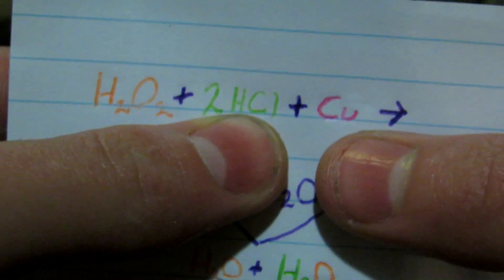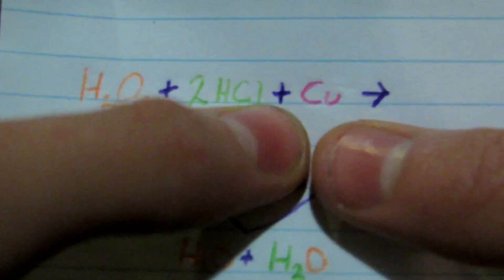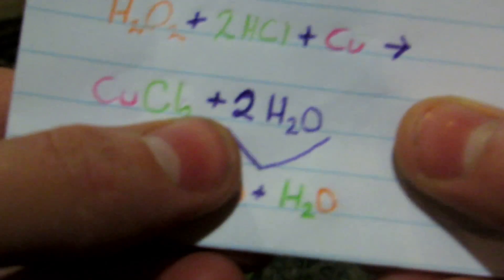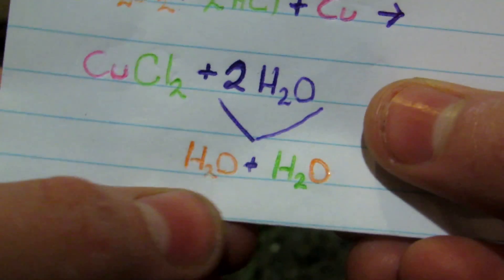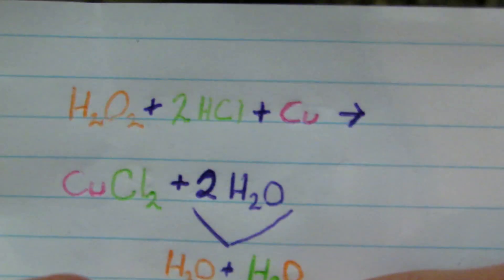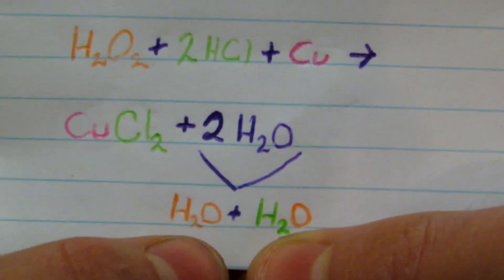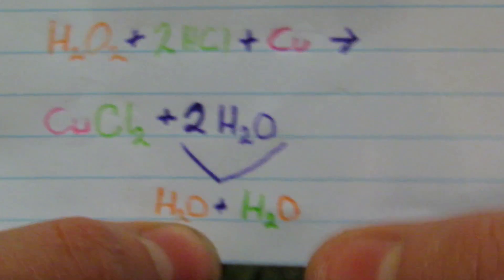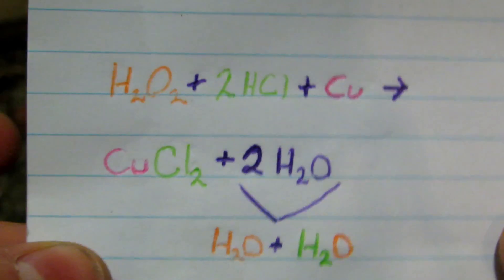How to Make Copper II Chloride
Here we prepare copper II chloride for use in the chemical garden reaction.